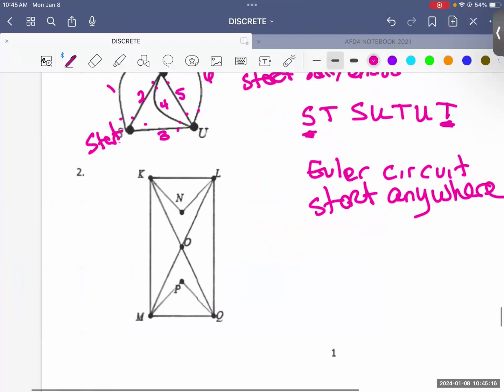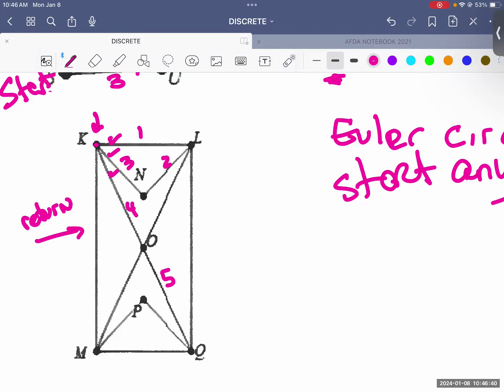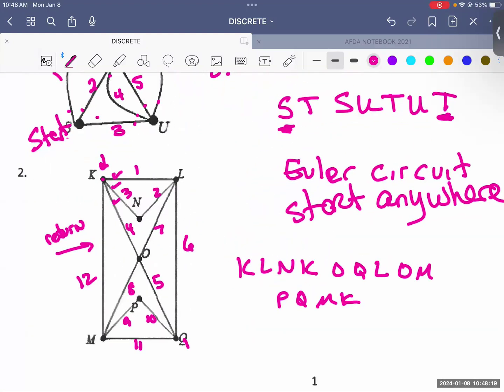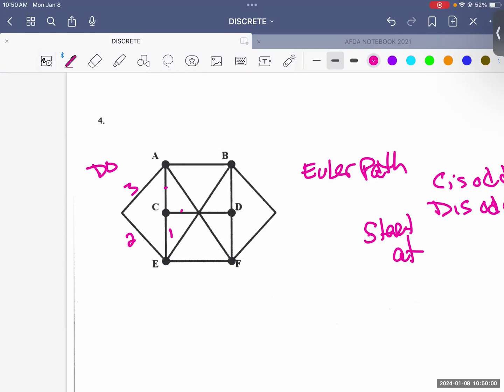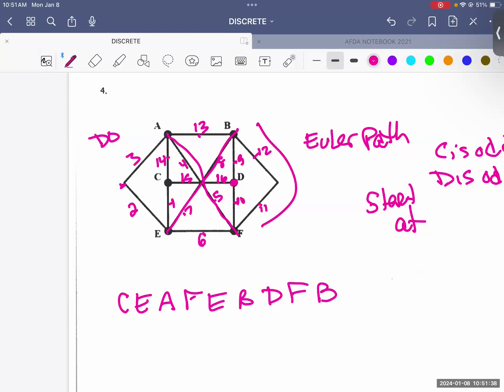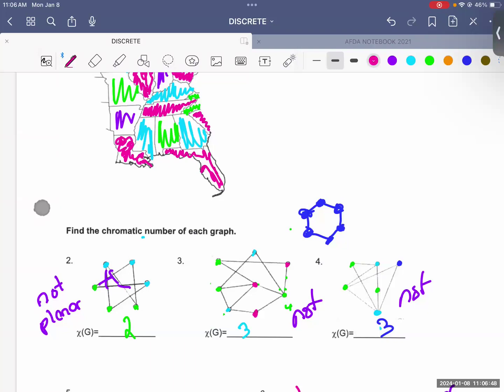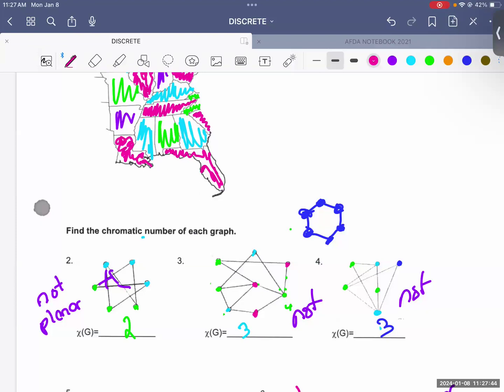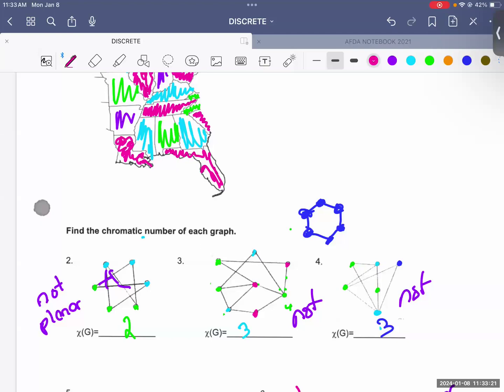3.5 Fleury's Algorithm VIDEO